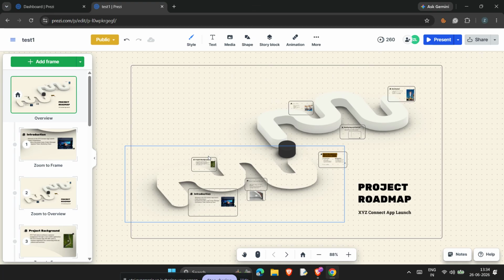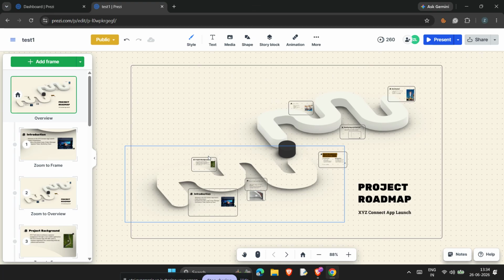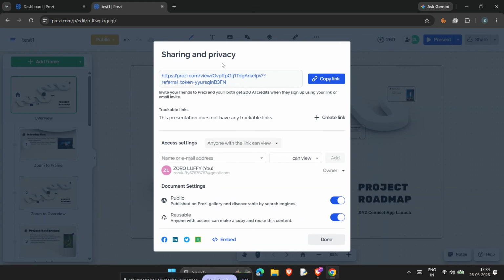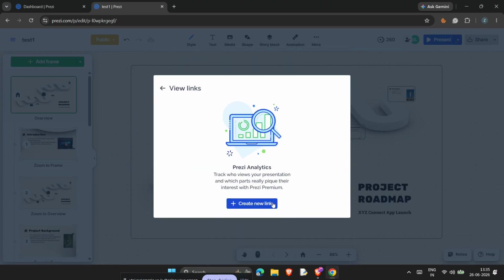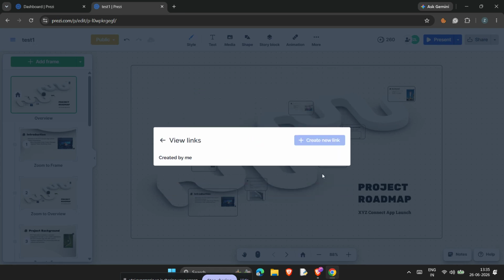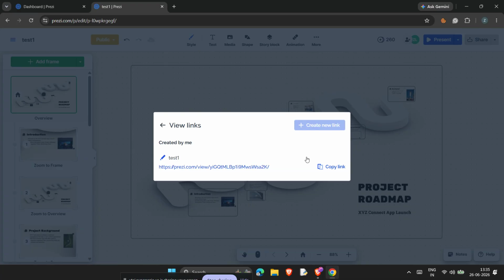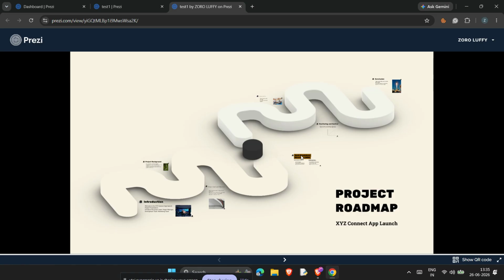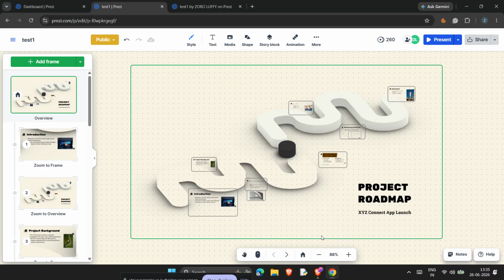How To Remove Prezi Logo From Presentation(Step By Step Guide)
Learn how to remove the Prezi logo from your presentation using paid plan settings or a free account sharing link trick. This quick tutorial shows you how to create a cleaner, more professional Prezi for clients, teachers, and audiences.

🕚Timestamps:
0:00 Intro
0:18 Paid Plan Logo Removal
0:39 Free Basic Account Workaround
1:10 Go To Prezi Dashboard
1:23 Open Share Icon And View Link
1:42 Create New Link
1:58 Copy The Generated URL
2:16 Full-Screen Clean Viewing Mode
2:36 Final Tips And Outro

✍️What You'll Learn In This Video:
• How To Remove The Prezi Logo On A Paid Plan
• How To Use The View Link Trick On A Free Prezi Account
• How To Create A New Share Link In Prezi
• How To Send A Cleaner Presentation To Clients Or Teachers
• How To Hide Prezi Banner Branding In Full-Screen View
• How To Make A Presentation Look More Professional

💡Pro Tips:
• Use a paid plan if you need the cleanest editing experience.
• Create separate view links for different audiences.
• Test the link in an incognito window before sending it.
• Keep your presentation text large enough for full-screen viewing.
• Save the clean link in a notes app so you can reuse it later.